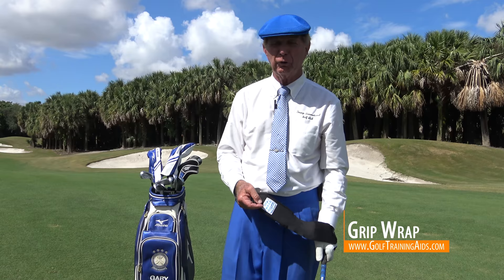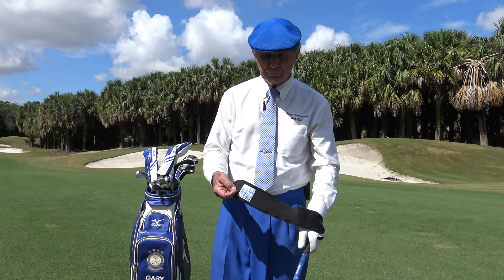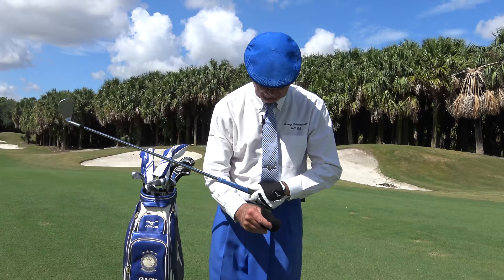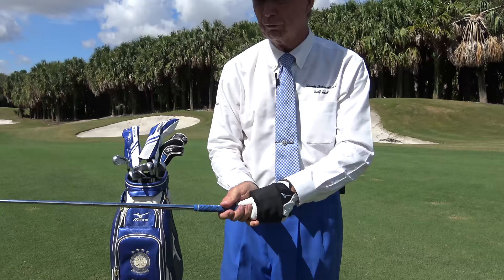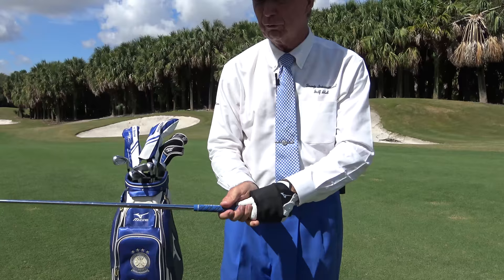Grip Wrap golf training aid with Dr. Gary Wiren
Grip Wrap is a simple elastic band that is used with your golf glove to secure the hand or hands onto the golf club. May be used right, or left-handed and can secure one or both hands for almost any application.